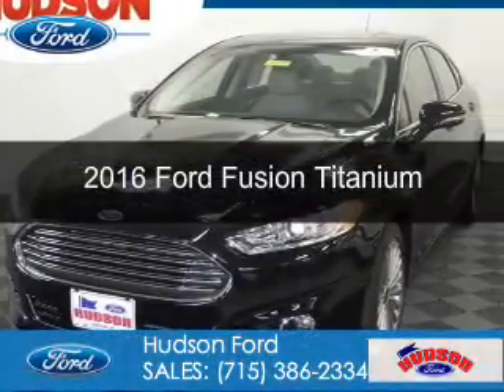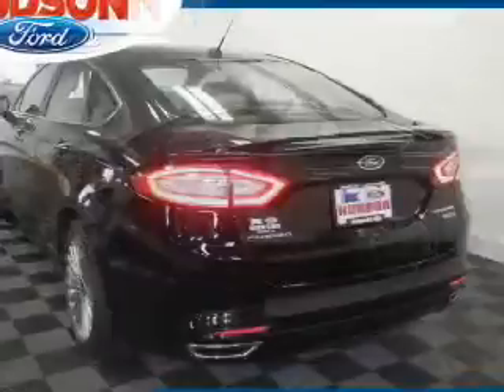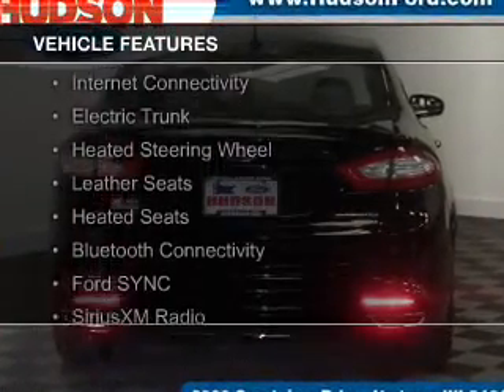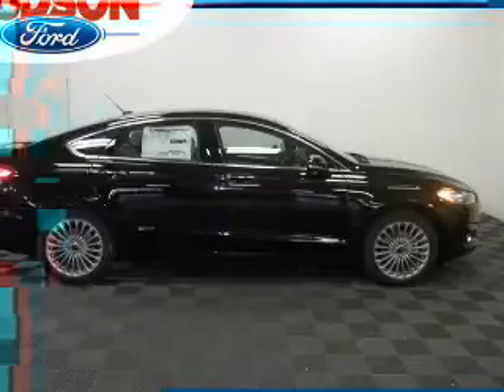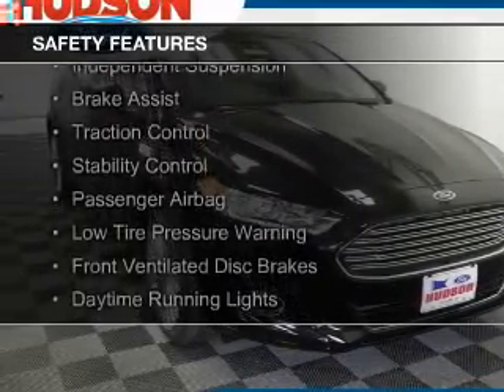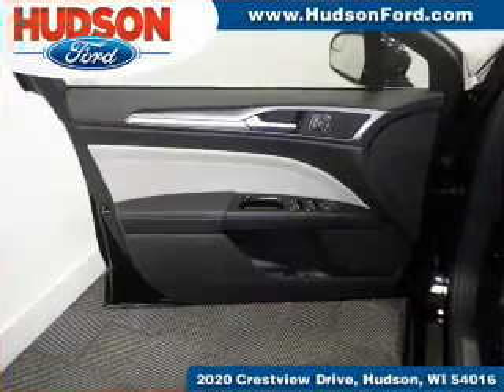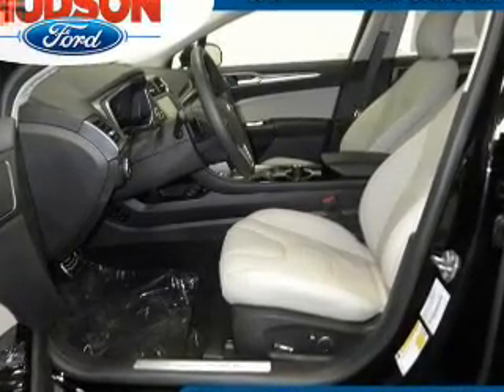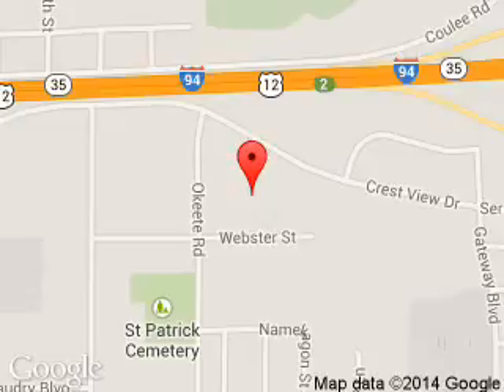2016 Ford Fusion - Hudson WI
Phone:
Year: 2016
Make: Ford
Model: Fusion
Trim: Titanium
Engine: 2.0 liter inline 4 cylinder 16 valve
Transmission: 6-Speed Automatic
Color: Shadow Black
Mileage: 0
Address:
2020 Crestview Drive